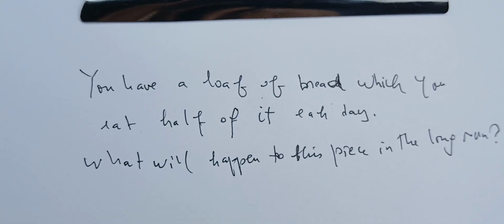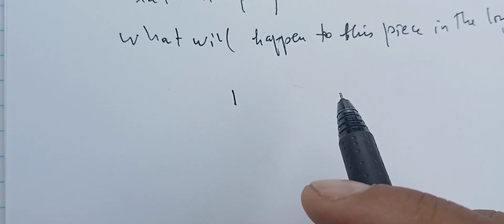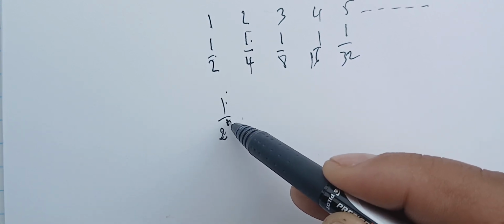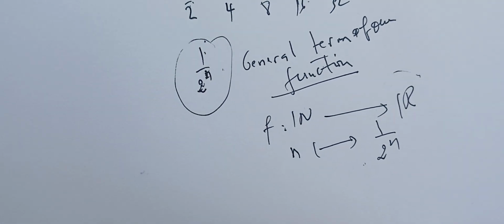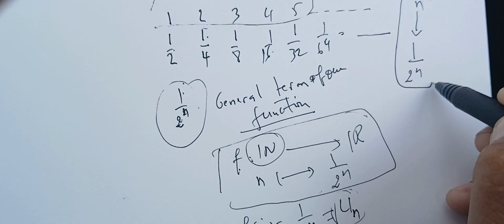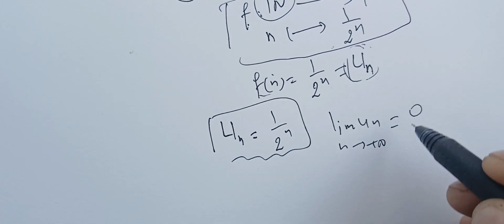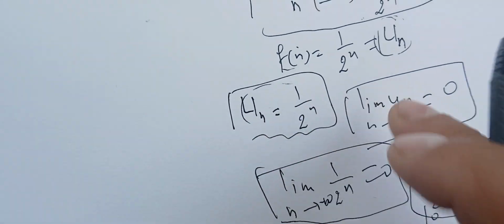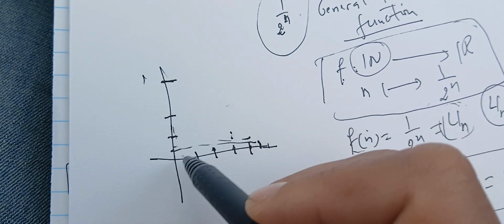The intuitive idea of a sequence.What is it? How to define a sequence? Concrete example.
We do in this presentation the following.

We will introduce the concept of sequences. What do we mean by sequence? In fact, what is a sequence? We also want to say when a sequence is positive when a sequence is negative when a sequence is increasing 1 is sequence is monotonic increasing or decreasing. What's the limit of a sequence? Okay, what are the technique that we can use to find the limit of the sequence? What are the end determinant form of a sequence? We also see what are the best ways to find the limit of the sequences? This is 1 of the key ideas. We will use some geometric explanation to get the idea. Of the sequence. So we will give some concrete example to explain the the the concept of the sequence and make it clear for each 1 we will upload more videos concerning limits derivatives exponential logarithms derivatives and application to the AP Calculus exam and also to some mathematical Olympia problem also add more videos concerning differential equations linear algebra and many more topics in the next videos.